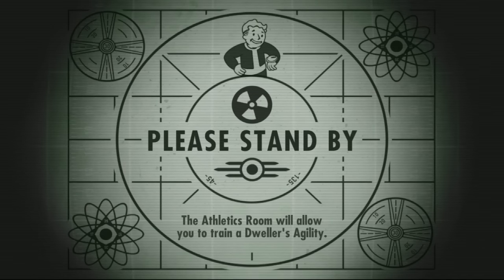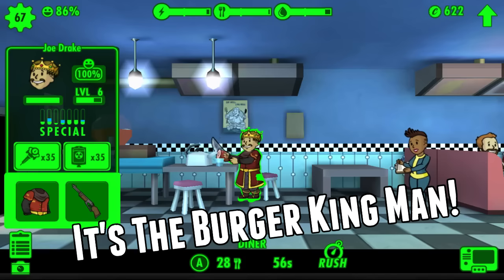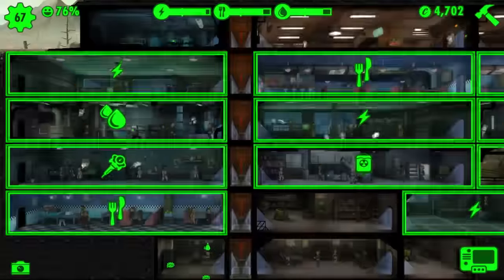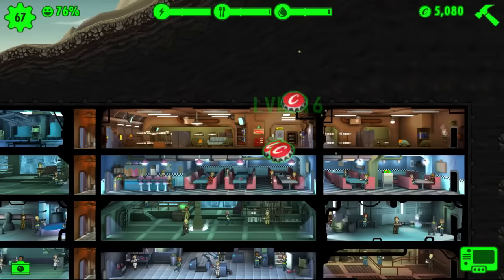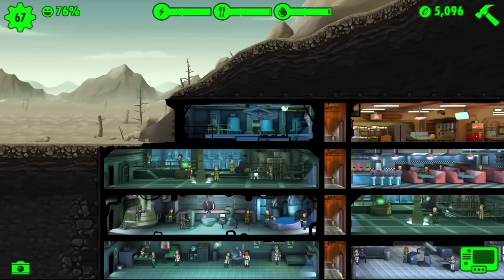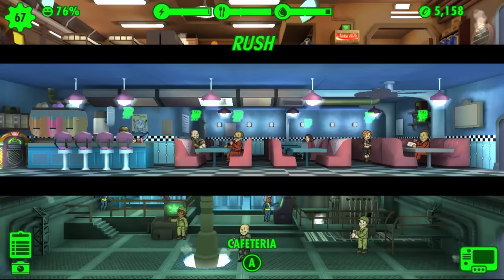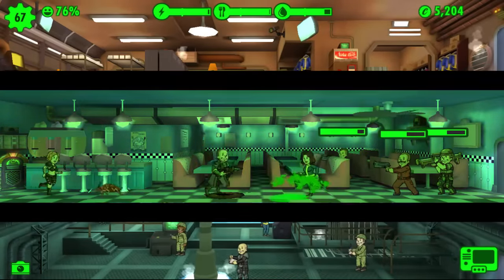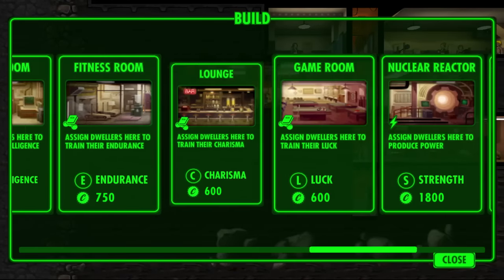Fallout Shelter PC Gameplay - It's The Burger King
I can't believe some of the outfits in Fallout Shelter! It's hilarious lol. If you enjoyed the content let me know about it in the comments :)

Want to play Fallout Shelter on your PC? Here is my video guide on how to play Fallout Shelter on your PC, enjoy